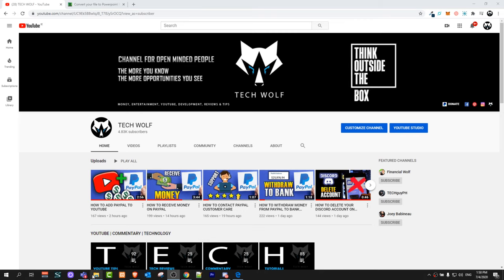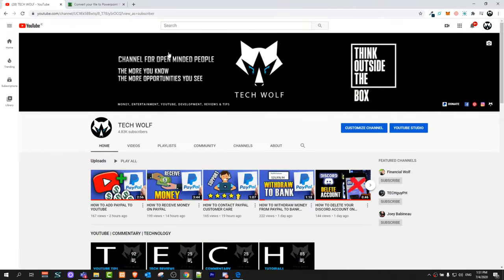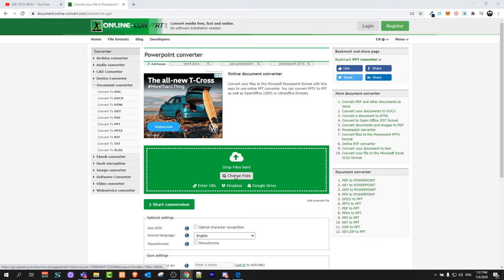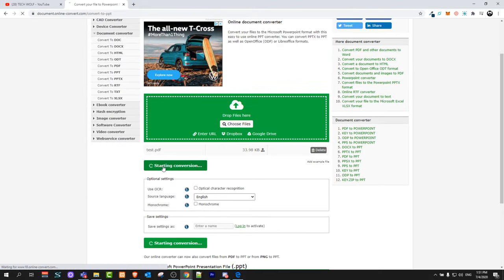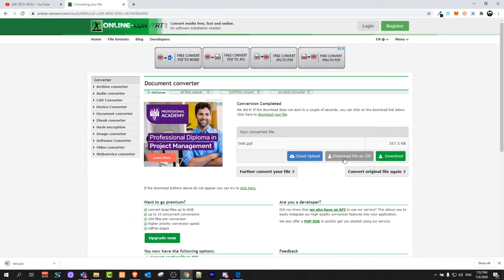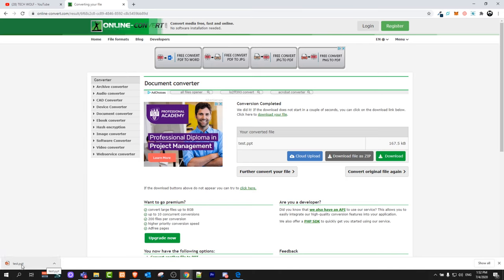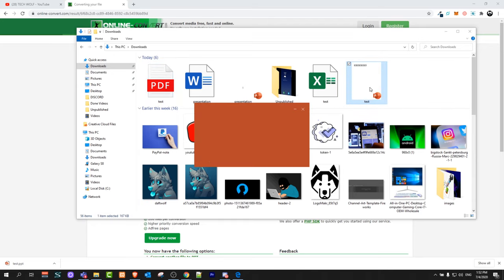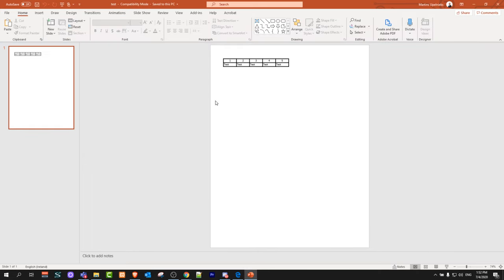HOW TO CONVERT PDF TO POWERPOINT